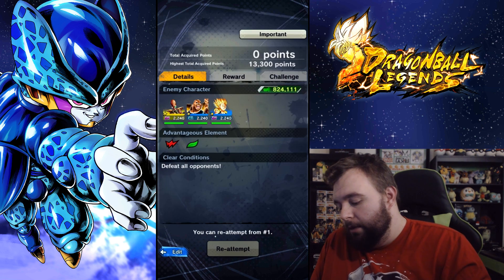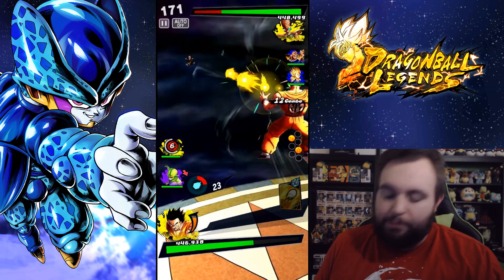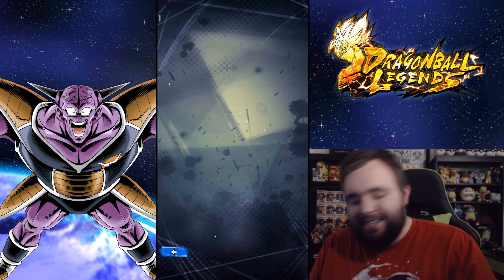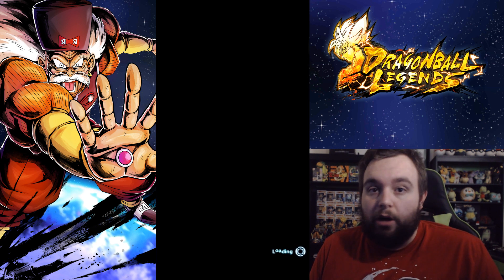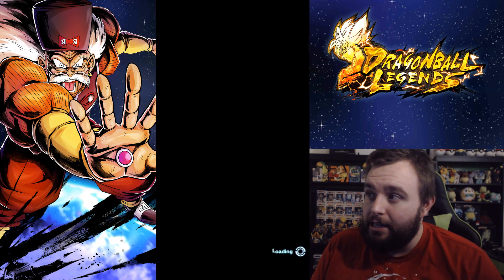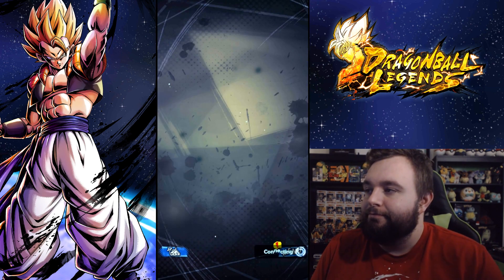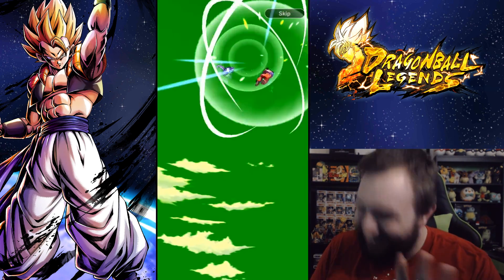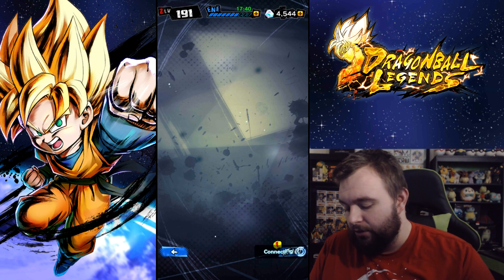My Ultra Space Time Rush Strategy (super short) || Dragon Ball Legends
MY strategy not everyones.